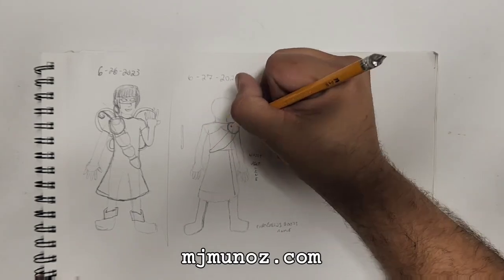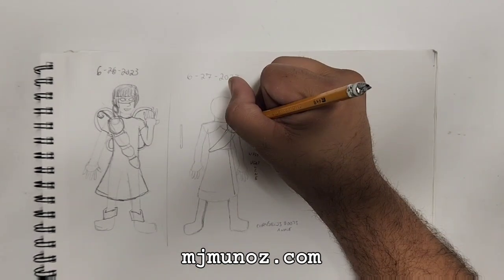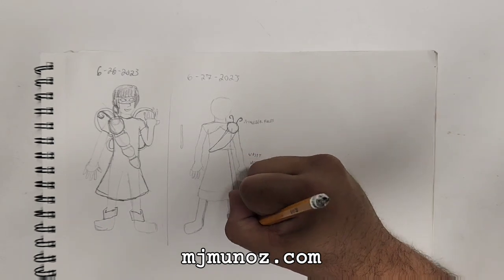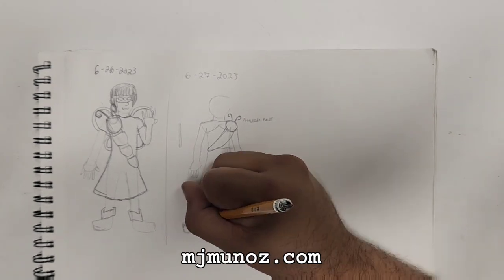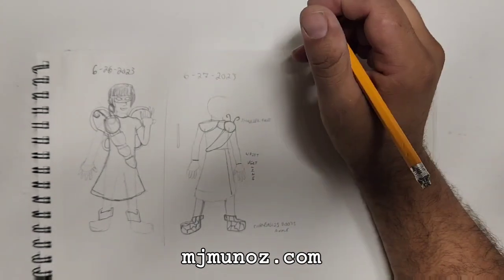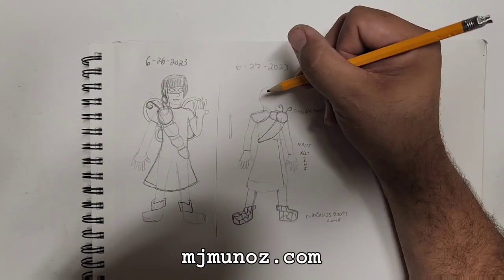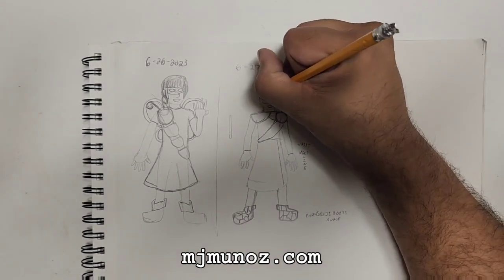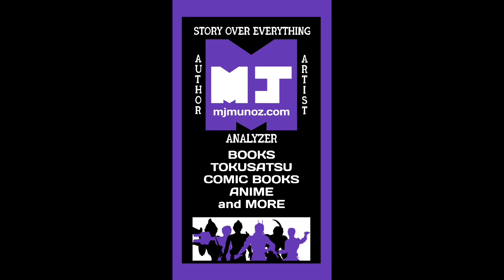AUDIO ISSUE| Grobug Tales: HARMONY 6-27-23 |10 Minute Drawing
MJ took 10 minutes to draw this. Harmony are both characters in the Grobug Tales Kid books.

MJ Muñoz is an author, artist and analyzer. Follow his journey to becoming a successful author and entrepreneur with his daily production logs and weekly writing podcast all at mjmunoz.com